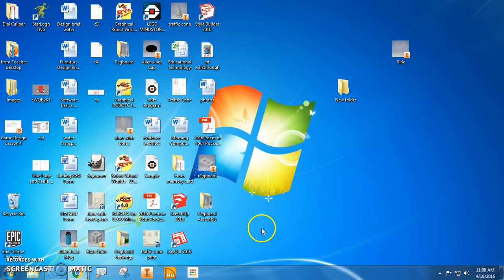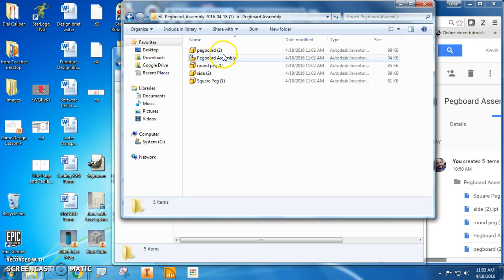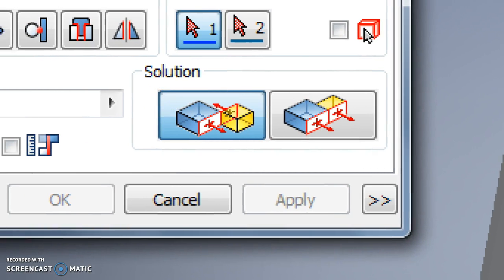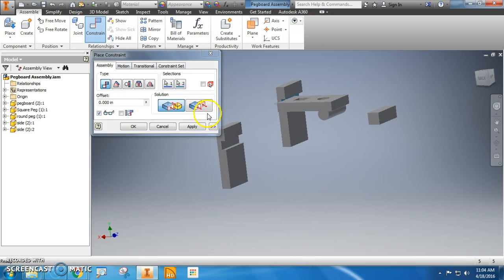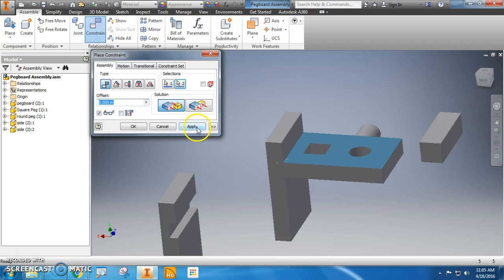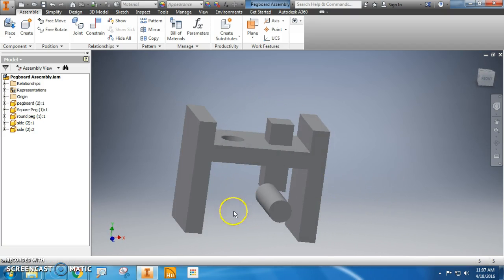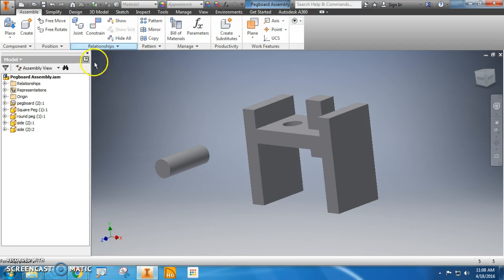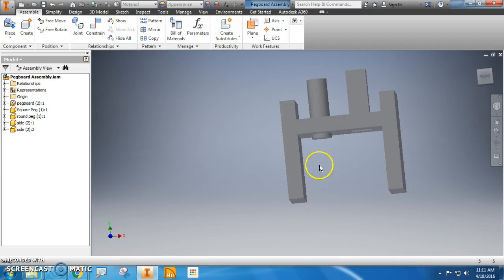Assembly 2 Mate and Flush